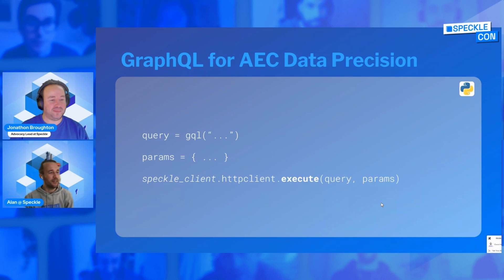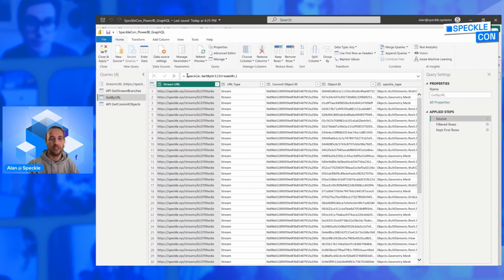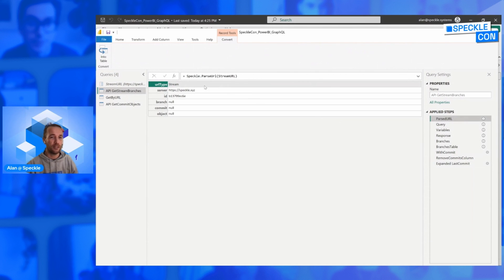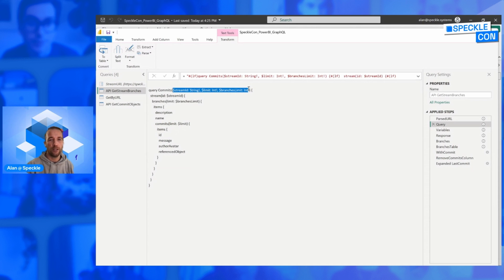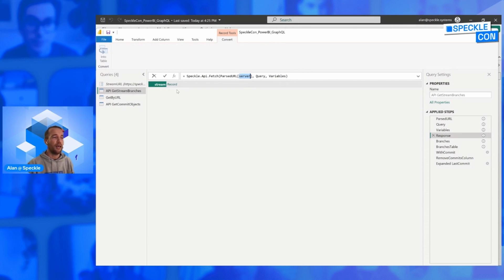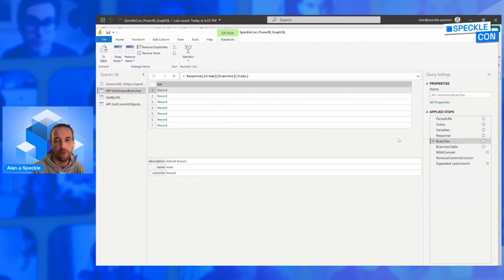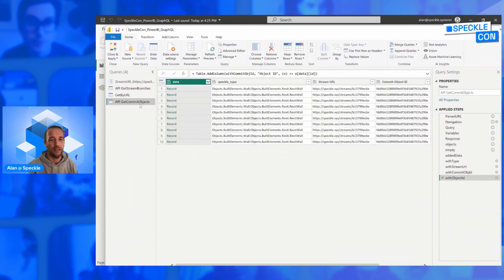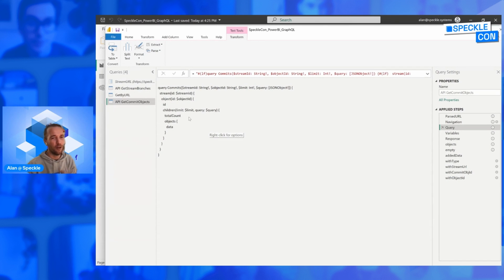Power Query for AEC Data Analysis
Experience the synergy of GraphQL and PowerBI with Alan Rynne, as he guides you through optimizing data queries for effective ETL processes. Learn how to fetch project metadata like streams and commits directly, refining your data strategy with Speckle's smart querying capabilities.